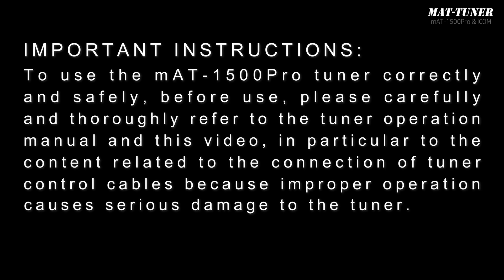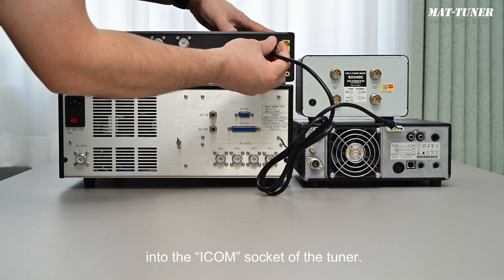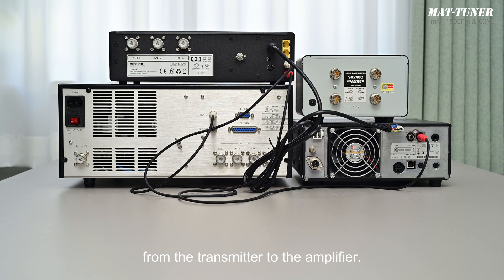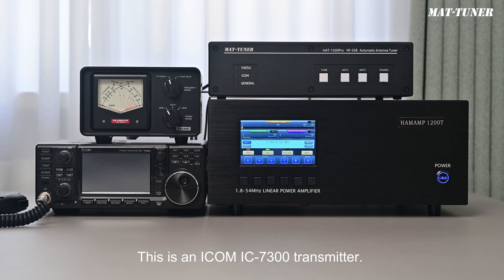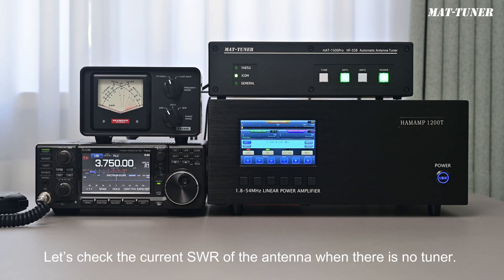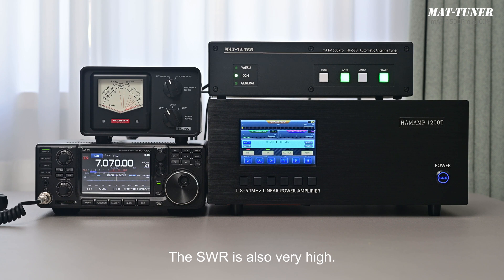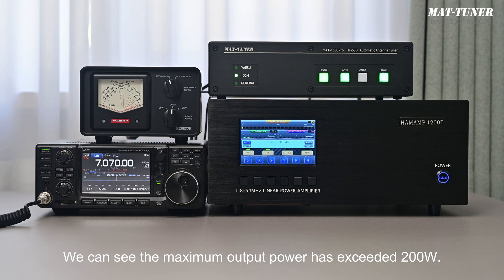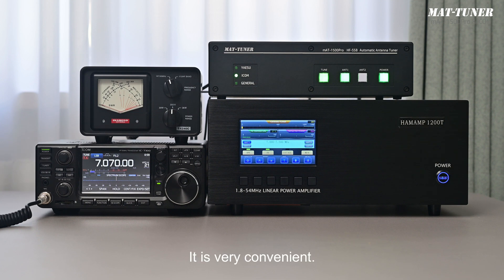mAT 1500Pro & ICOM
This video demonstrates how to use the ICOM transmitter to operate the mAT-1500Pro auto-tuner, and explains the operation that needs attention.